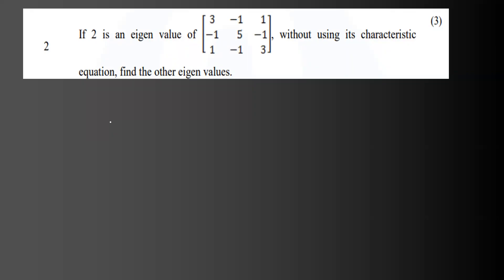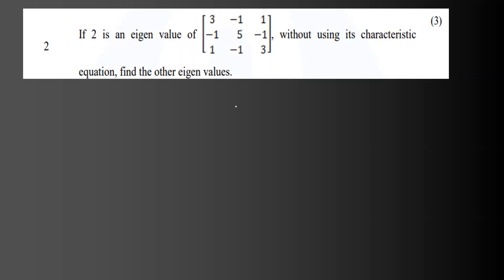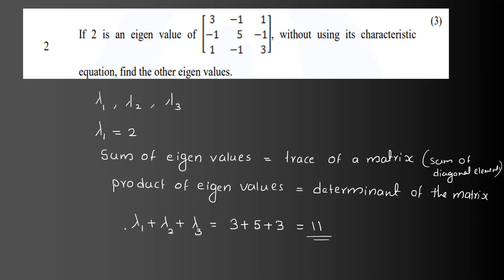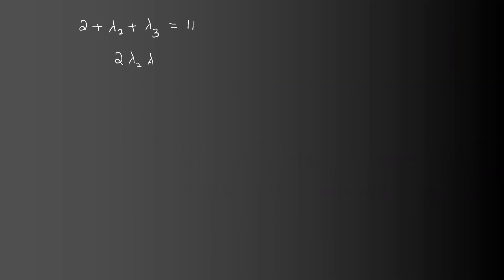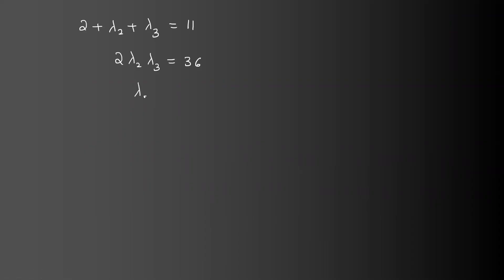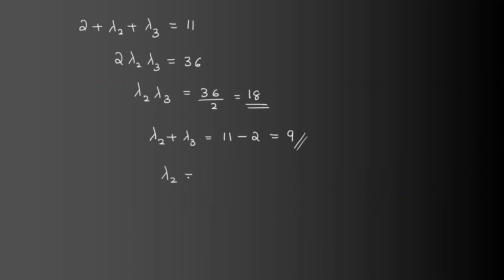KTU MAT 101 LINEAR ALGEBRA AND CALCULUS | MODULE 1 PART 2